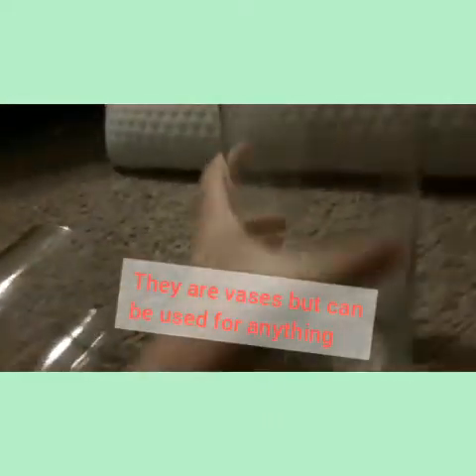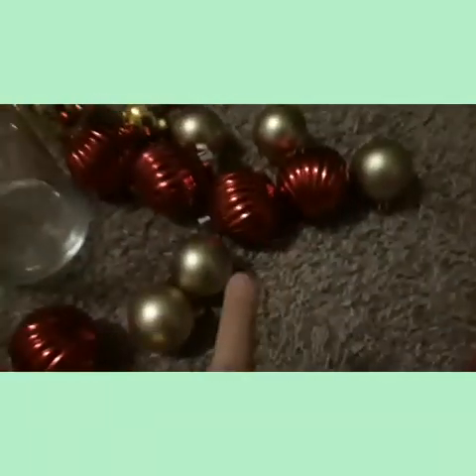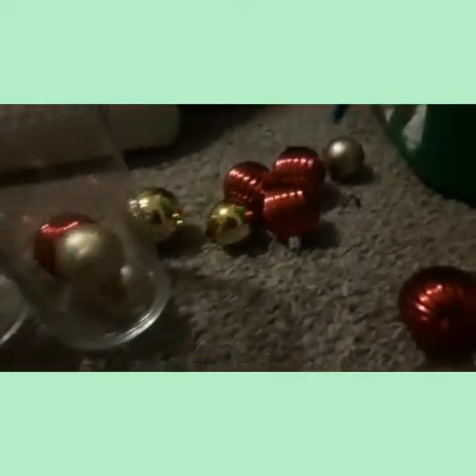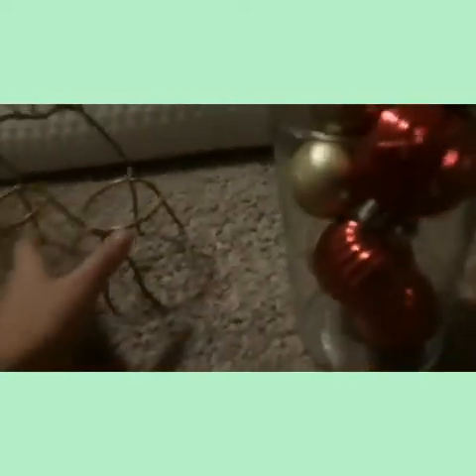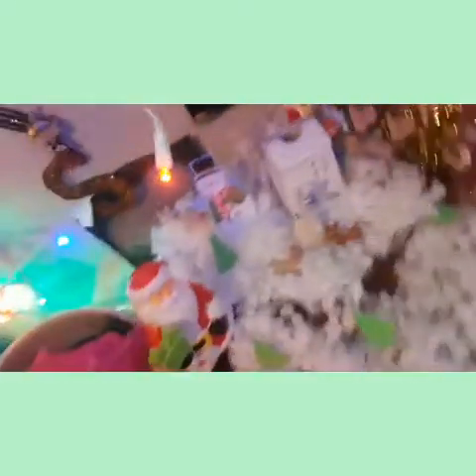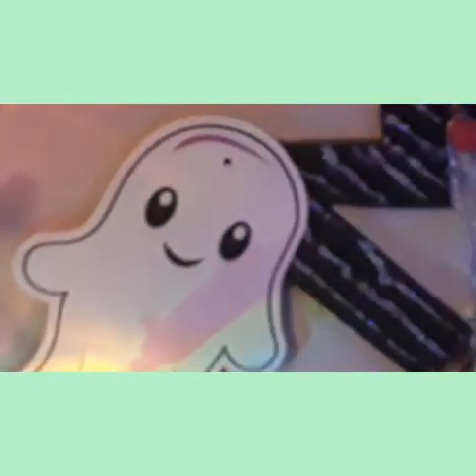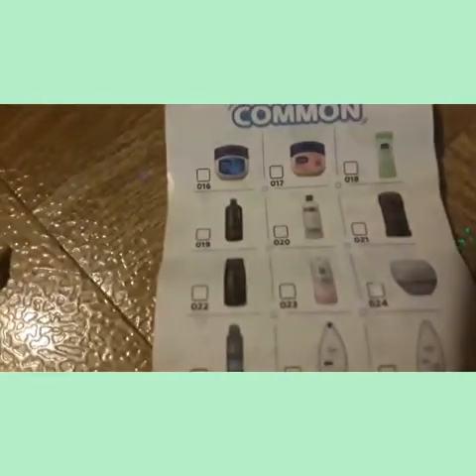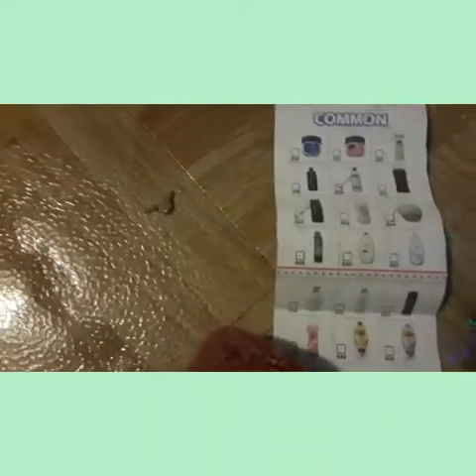Vlogmas day 4🎄🎄🎄🎄 thing 4 sharing ideas & her mini surprise things